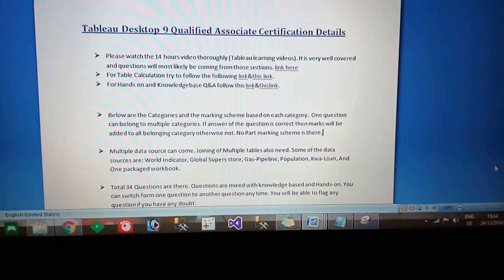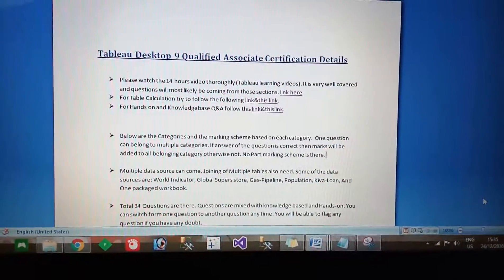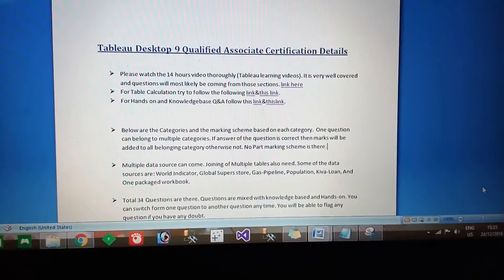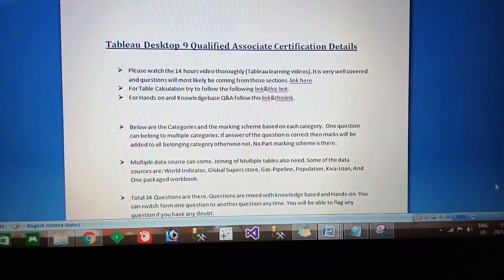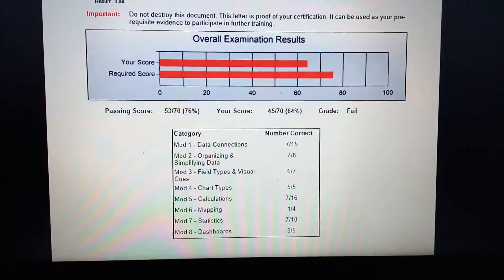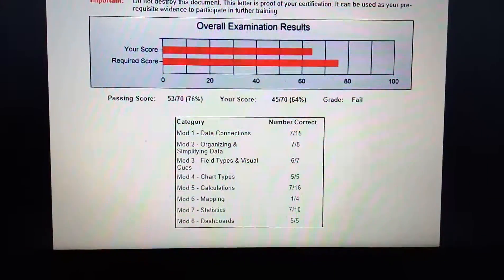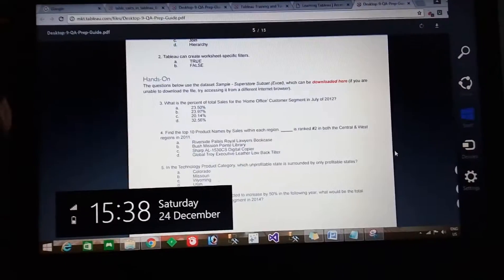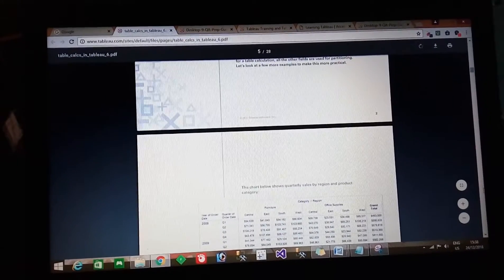How to prepare to pass tableau desktop qualified associate certification exam